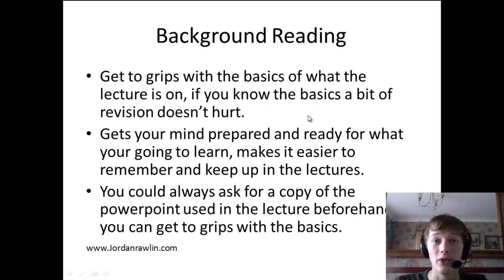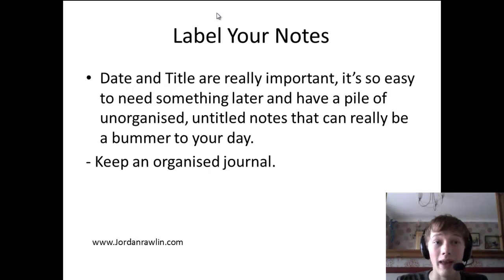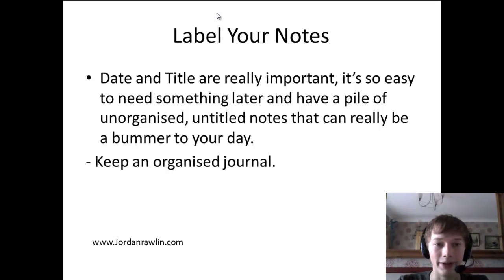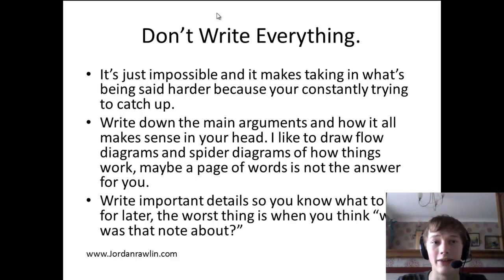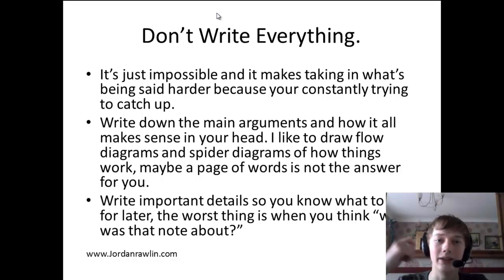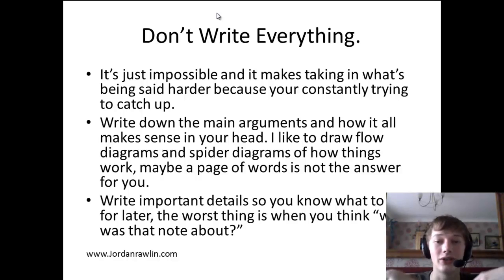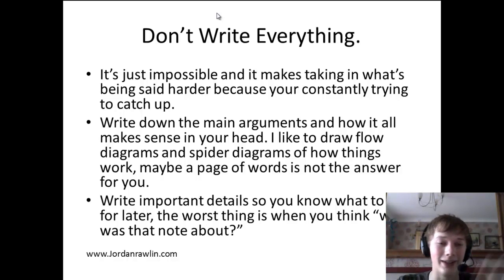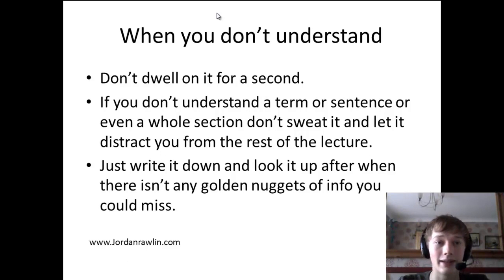5 Tips To Being On Top Of University Lectures | University Success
I explain 5 way to keep ontop of university lectures and succeed.

I start by explaining about how you should prepare for the lecture and some good ways to do that at university.
I then move on to explain how you should take notes during university lectures and why you shouldn't get hung up on anything you don't understand. I also explain how writing everything could be a huge mistake and will probably get you left behind all the other students and the main points of the lecture.
I also explain how a mastermind after the lecture could be a really awesome way to learn the topics talked about during the university lecture.

for more university tips and even ways to make money online so you don't need a part time job at uni.